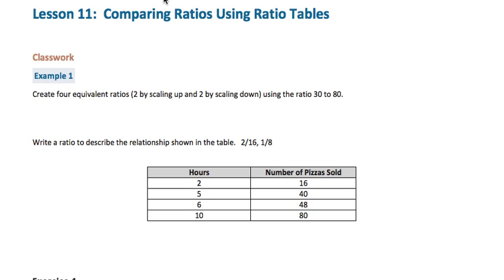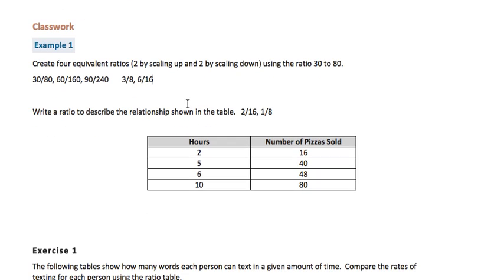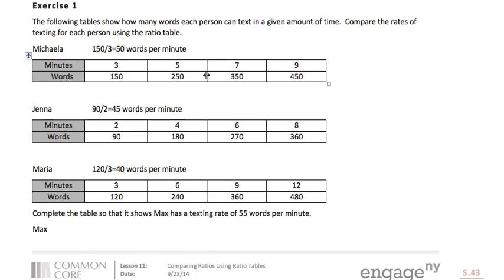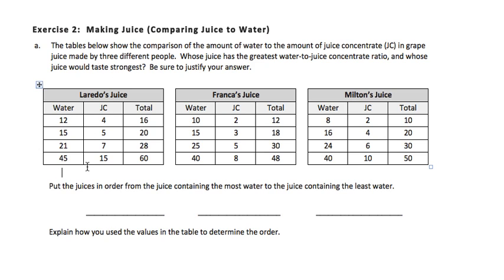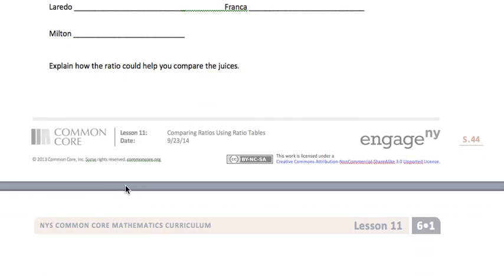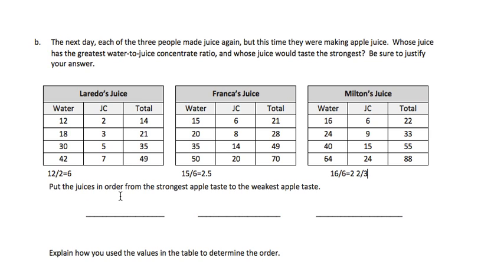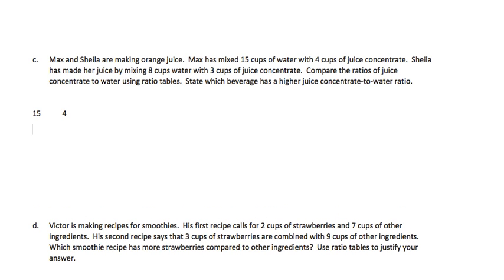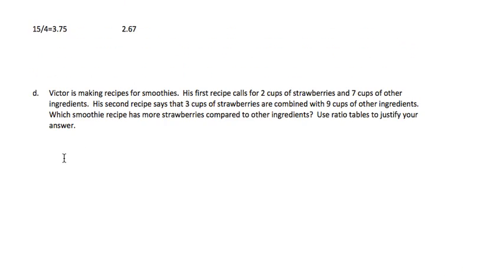Module 1 Lesson 6